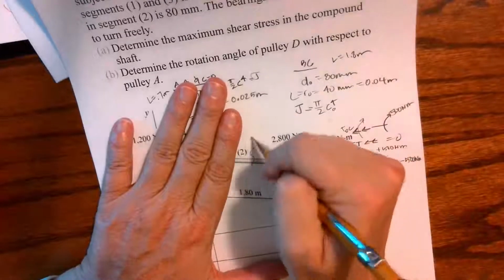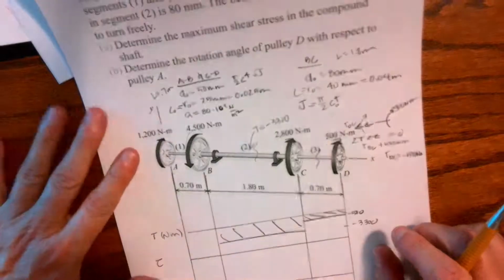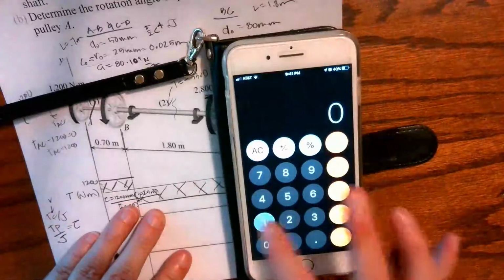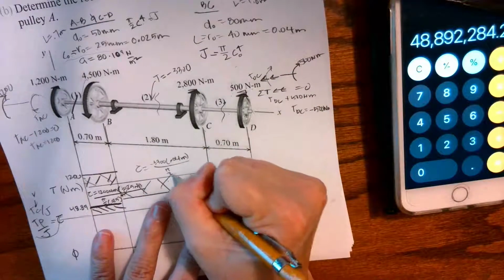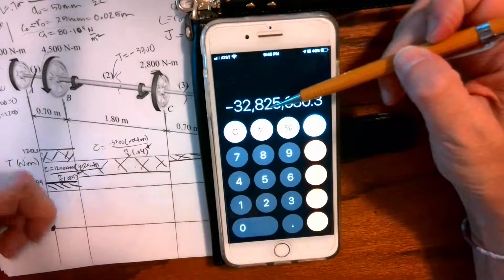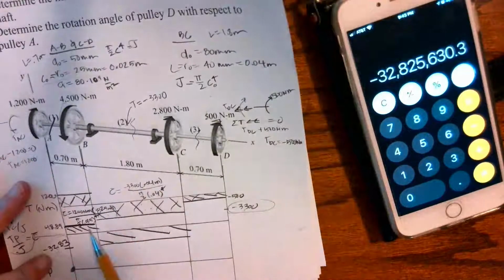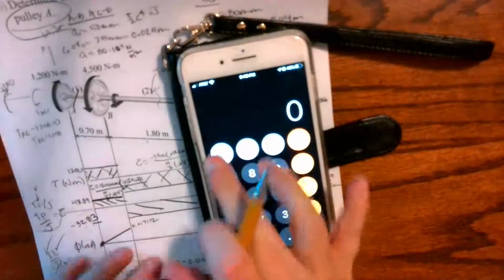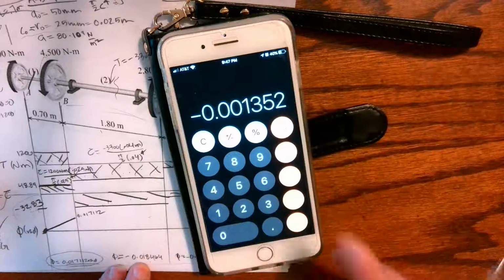Torque Max shear stress and angle of rotation Example 2